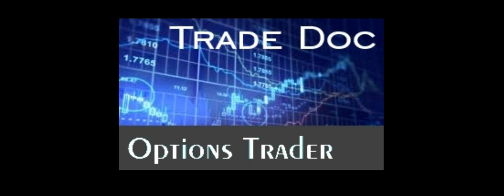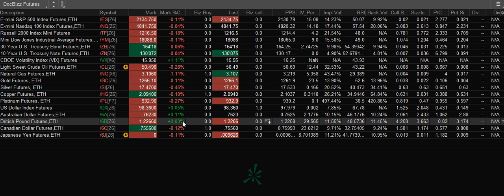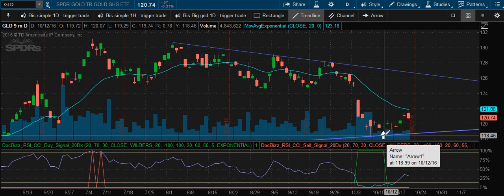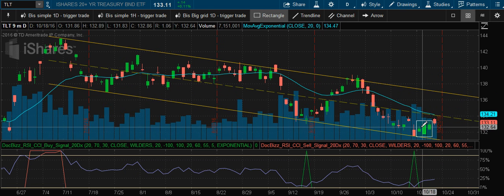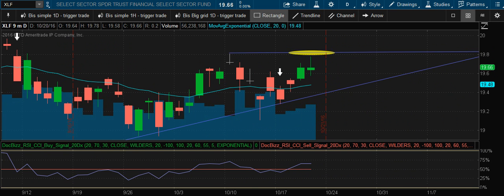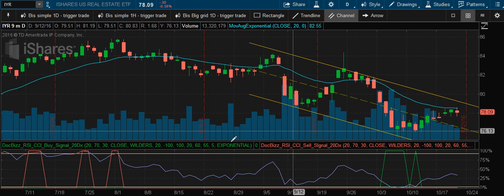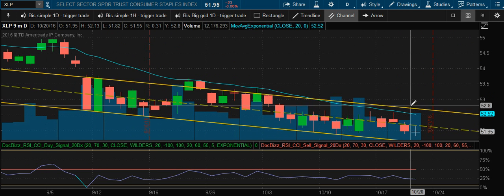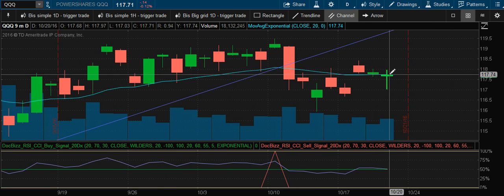Trade Doc 10/20/2016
Sell Signal - EEM
Buy Signal - VXX